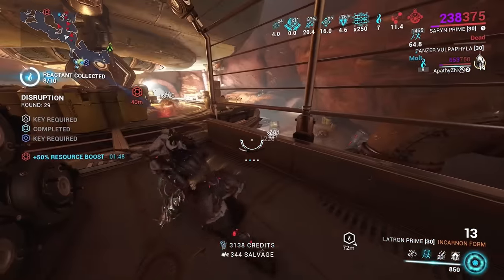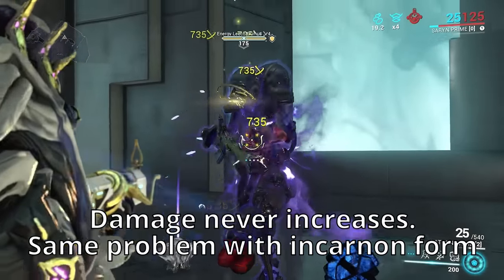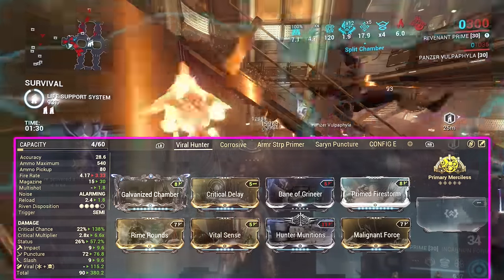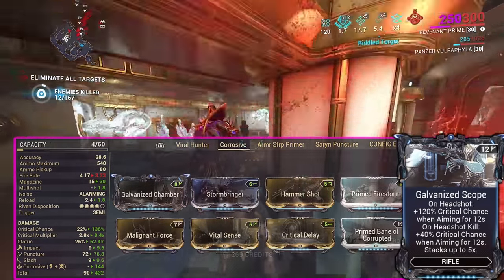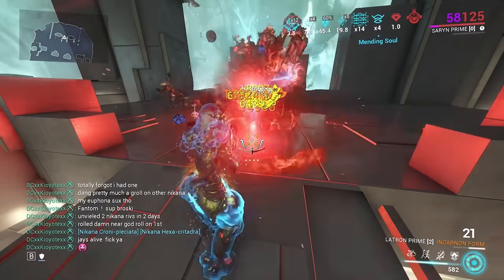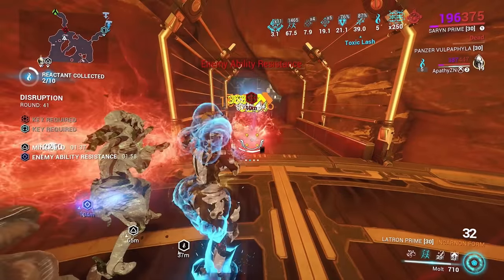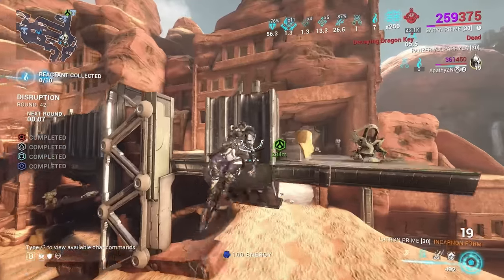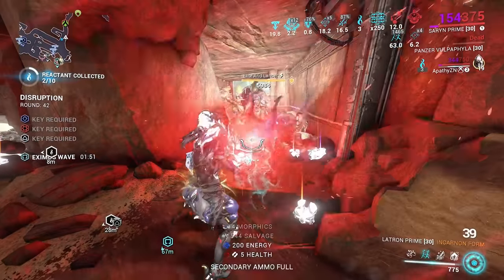Warframe | Incarnon Latron Overview and Builds | Saryn and the Latron Were Made for Eachother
Im showing you how to build your Incarnon Latron Prime and all the cool little tips and tricks to go along with it. The highest scaling build I could make that's actually still fun to use is with saryns toxic lash. The build should work the same against all factions, and its only caveat is you have to be gaming to use it since there's no cc. Shield gate abuse for the win.

Chapters:
0:00 - Intro
0:24 - Basic Mechanics
0:43 - Evolutions
0:57 - Swift Punishment Doesn't Work
1:21 - Evolutions Still
2:04 - Evolutions We Pick for Basic Steel Path
2:24 - The Viral Hunter (slash build)
3:23 - Galvanized Aptitude is Multiplicative
3:36 - Blast it Till its Raw (damage build)
3:51 - How to Aim
4:21 - Grouping is good. wow. when is it not
4:36 - Mag Mag Mag Mag Mag Mag Mag Mag
4:38 - Single Target Xatas
4:51 - Multi Target Xatas
5:02 - It Gets Better
5:09 - Utility Priming Armor Strip Build
5:39 - Energy Regen on A Gun?
6:06 - O boi toxic lash build
6:38 - Saryn Feels so Good. Why have I Never Played Her
7:11 - Xatas again
7:29 - The Ultimate Combo - Saryn Build
7:51 - The Ultimate Combo - Latron Build
8:25 - Companion That Will Inevitably Leave You
8:29 - Time Gated Op Gear (archon shards)
8:44 - Time Traveler Has Entered The Chat
9:24 - Warframe Sucks
9:43 - Outro, listen to me talk
10:05 - Good Info I Forgot to Put in the Main Part of The Video
10:12 - Omg, im finally done making this video i can go to sleep